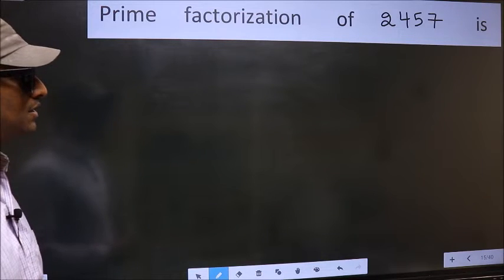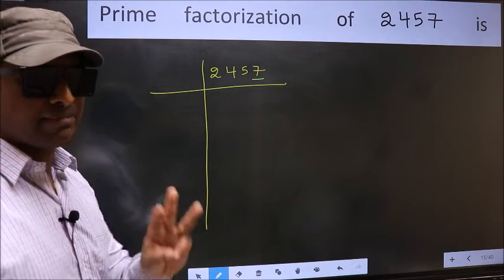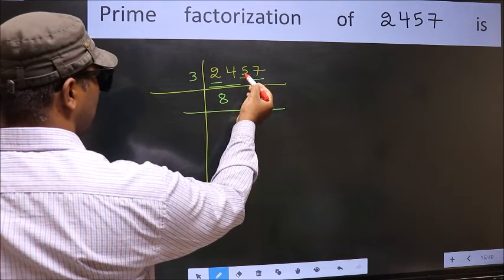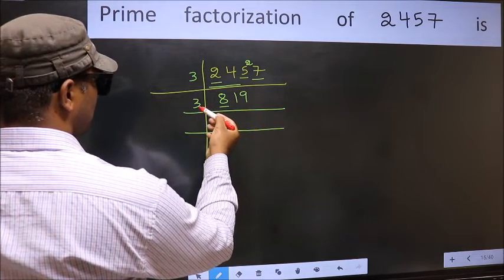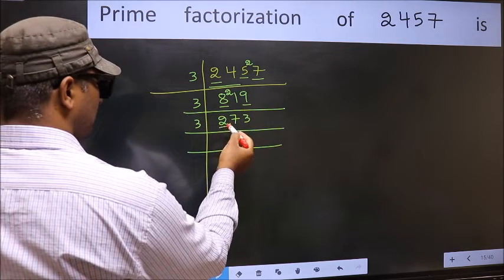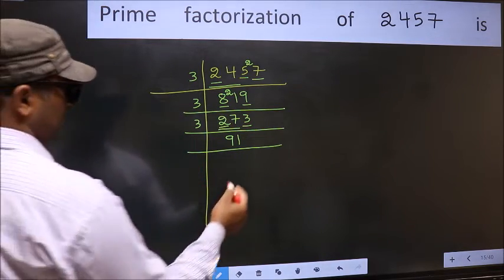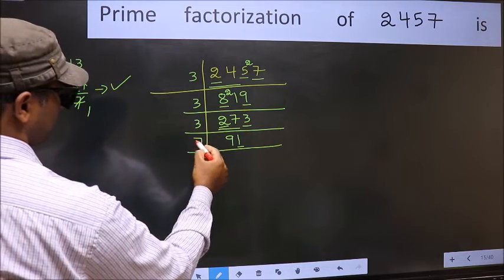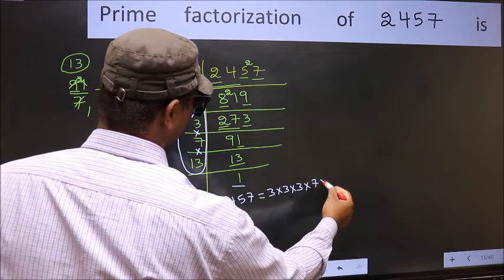PRIME FACTORISATION OF 2457